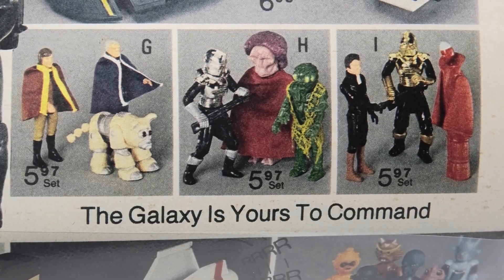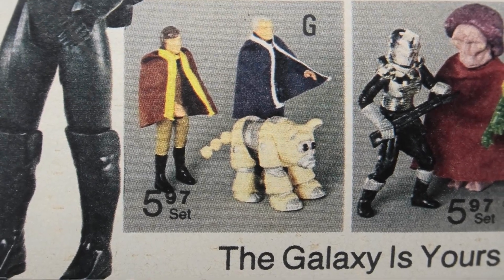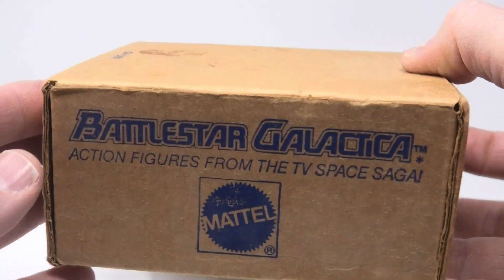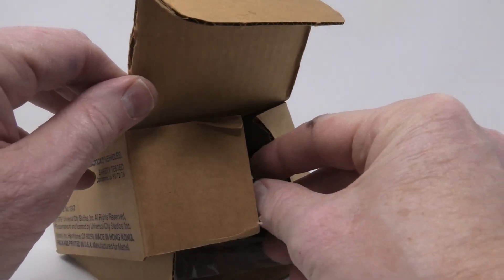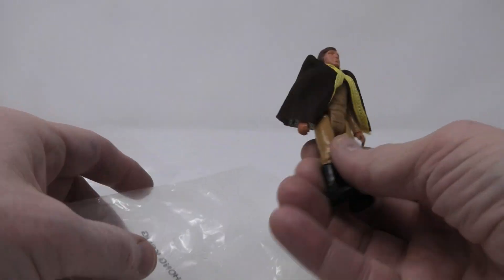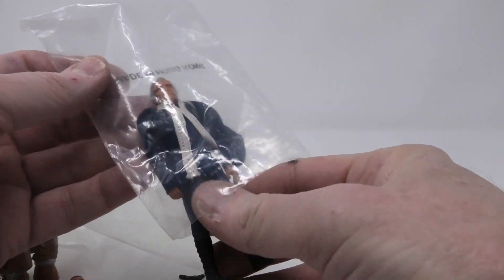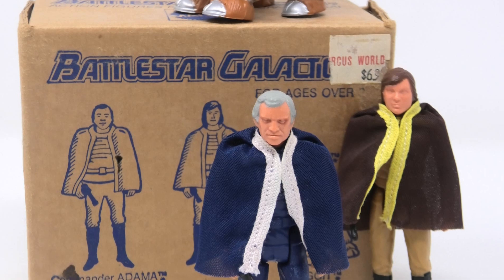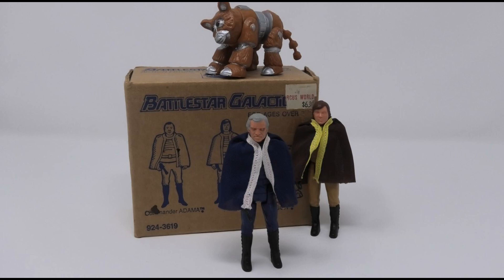Rare Battlestar Galactica 1979 JCPenney Figure Set by Mattel